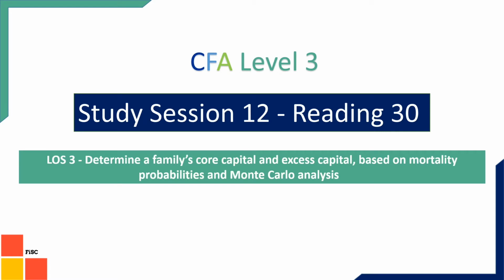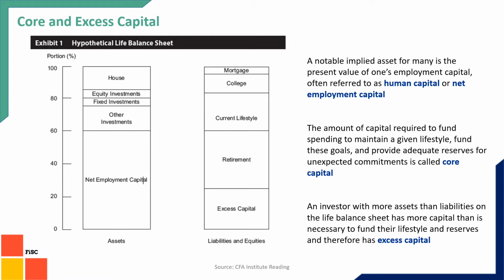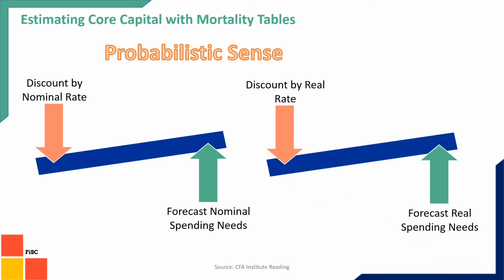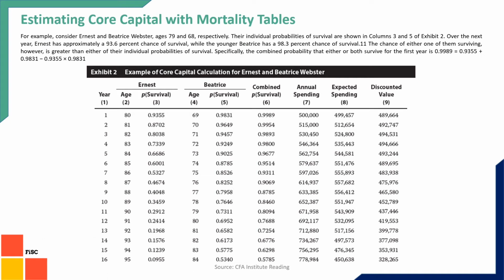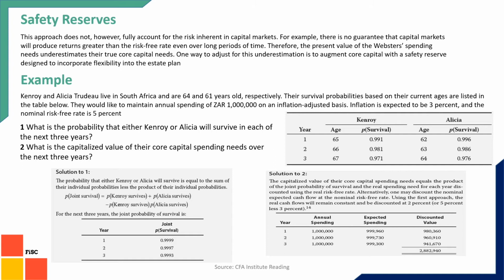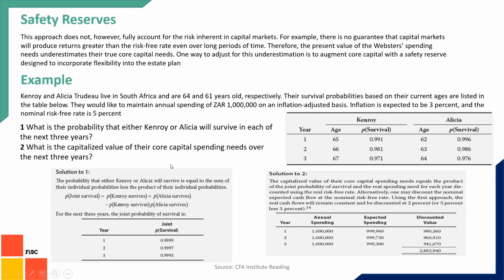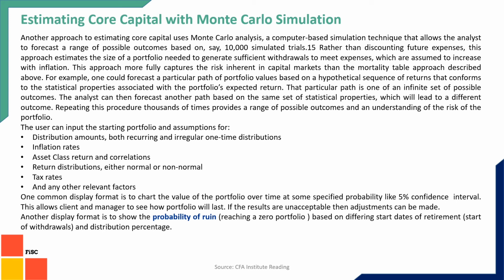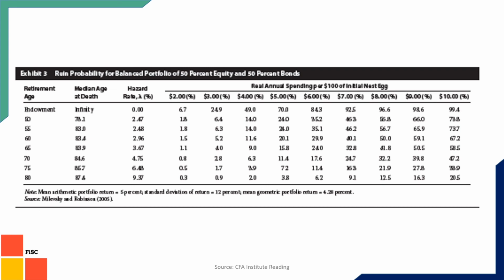CFA Level 3 || Estate Planning || R 30 || English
0:00 Introduction
0:23 Core and Excess Capital
2:04 Estimating Core Capital with Mortality Tables
4:51 Safety Reserves
7:01 Estimating Core Capital with Monte Carlo Simulation